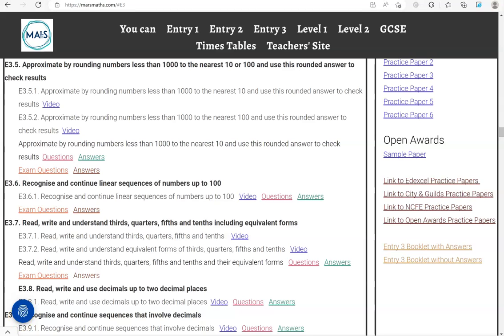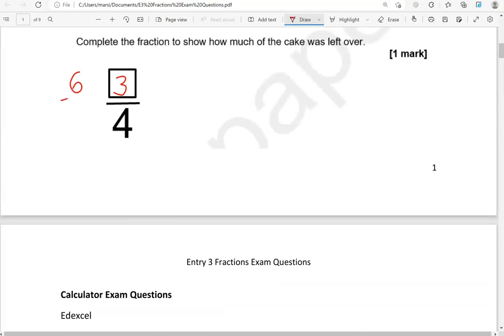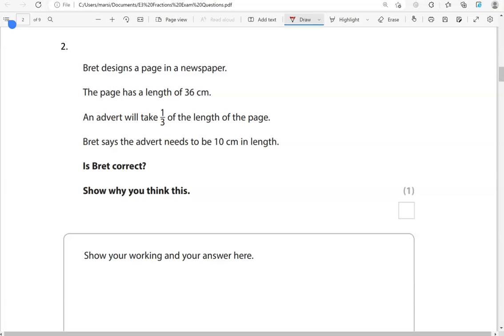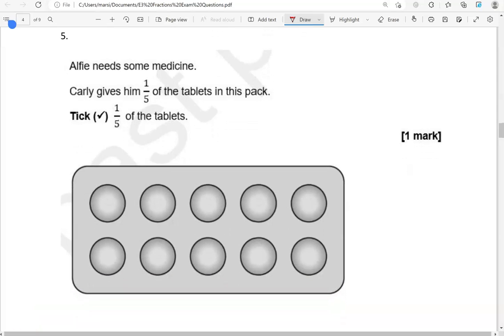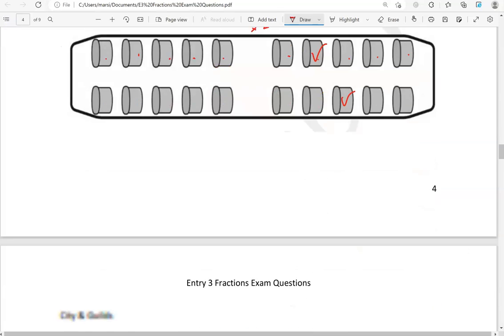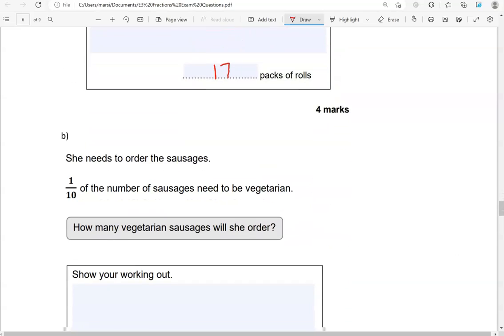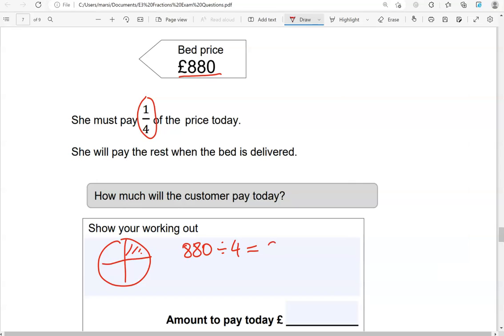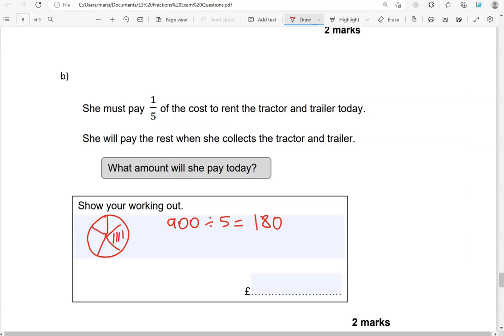Fractions Exam Questions. Revise for your Entry 3 Functional Skills Maths Exam. 🎯⏰️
Covers: E3.7. Read, write and understand thirds, quarters, fifths and tenths including equivalent forms